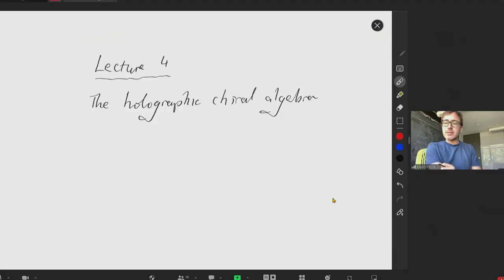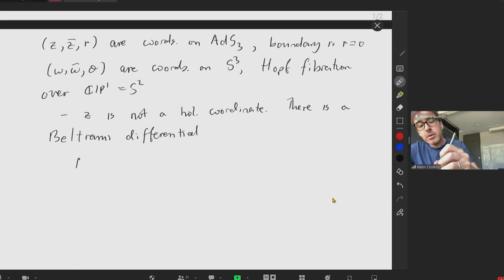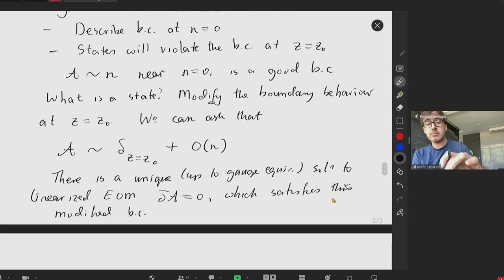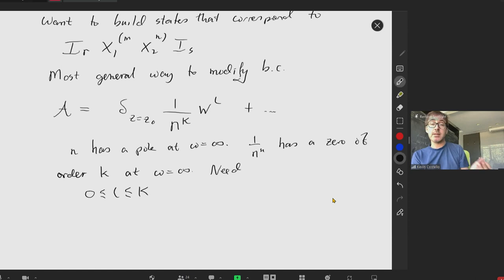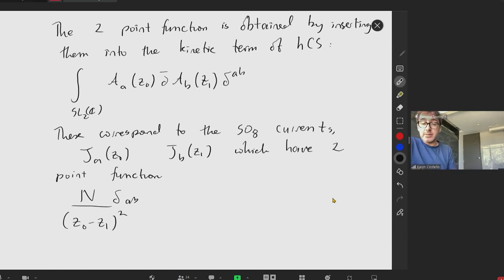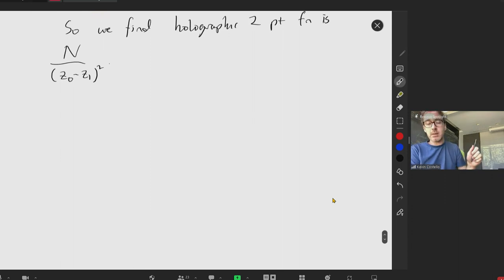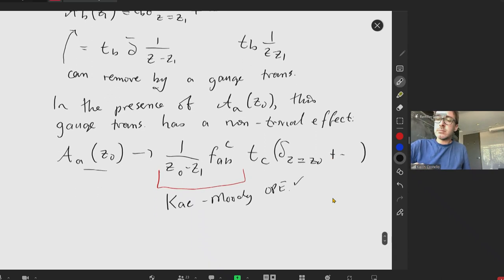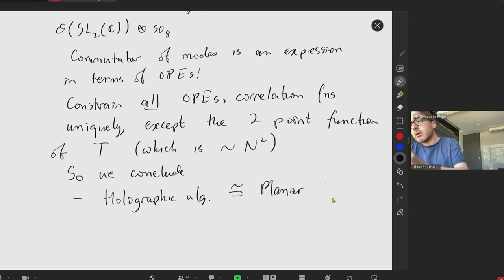Topological Aspects of String Theory 4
Speaker: Kevin COSTELLO (Perimeter Institute, Canada)
2022_05_12-16_15-smr3699.mp4